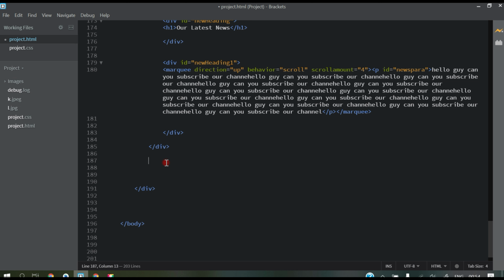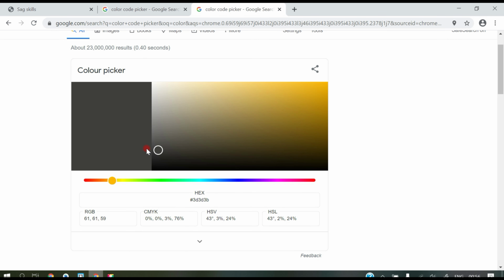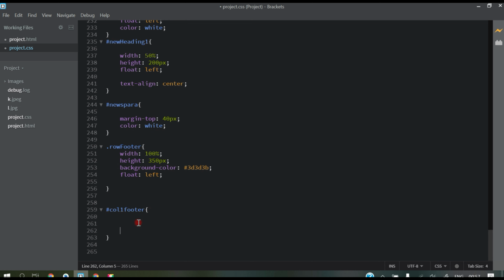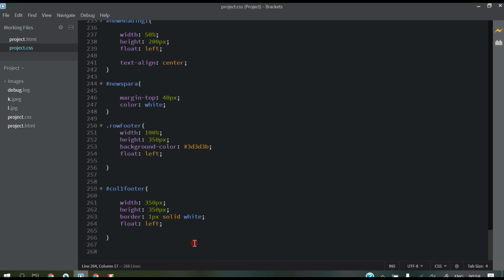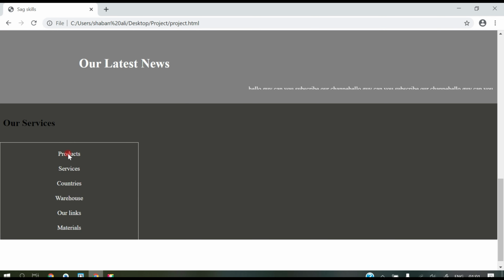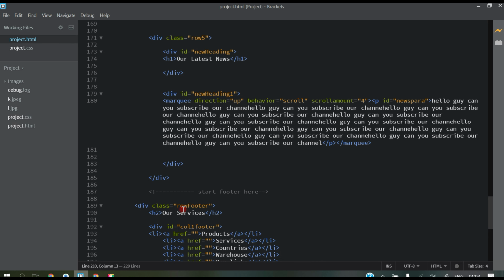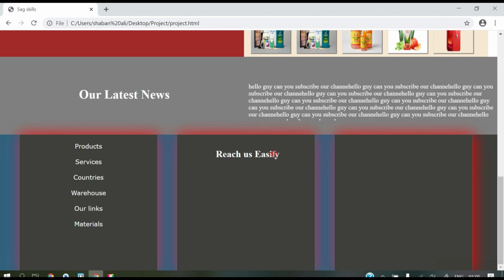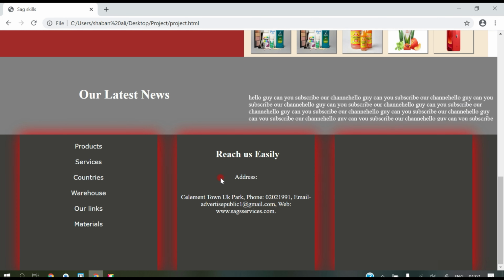PART 4 Website Create# Design CSS HTML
Hi guys in this video we will continue our  project we will create footer section
hope you will learn and like the video